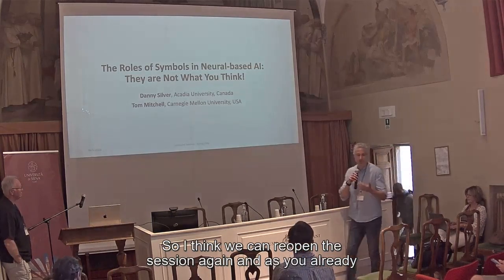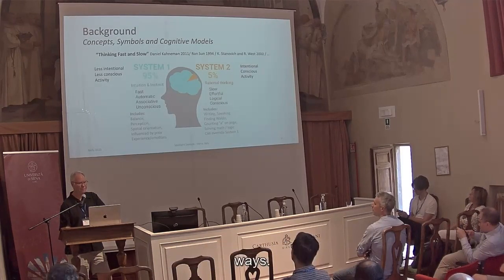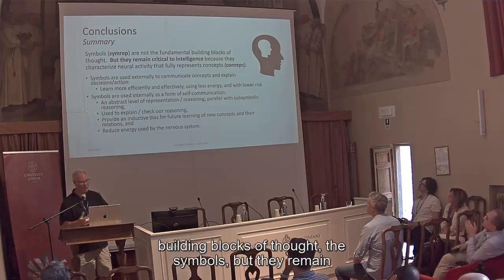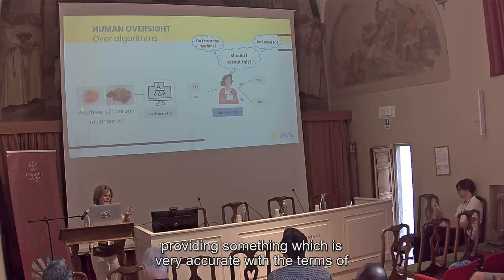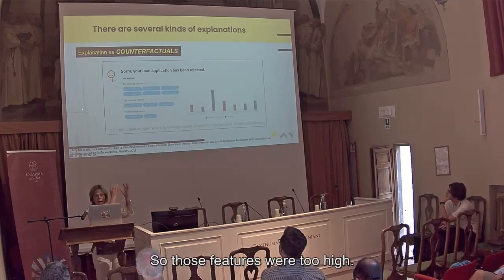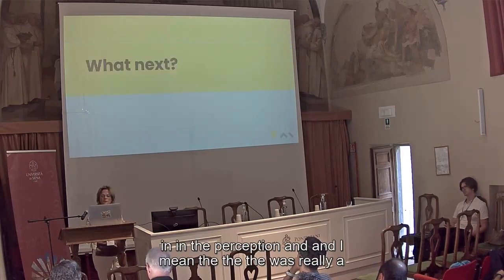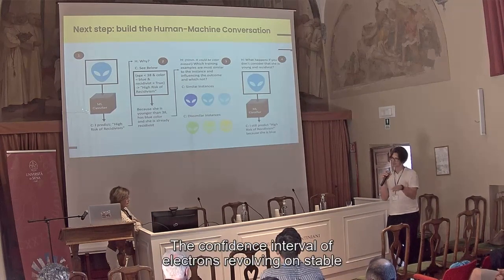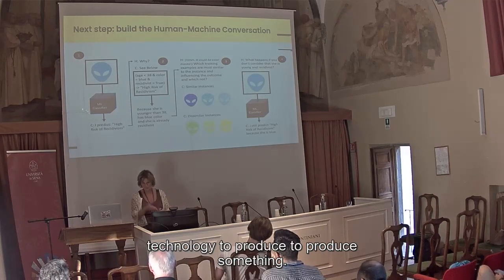NeSy2023 Day2 SilverGiannotti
17th International Workshop on Neural-Symbolic Learning and Reasoning, 3-5 July 2023, Siena, Italy. Danny Silver, Fosca Giannotti